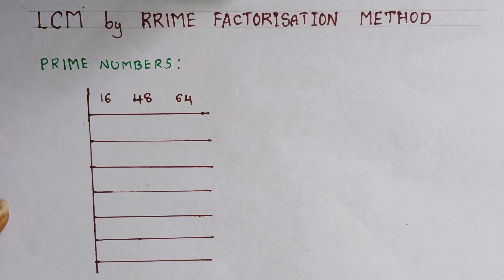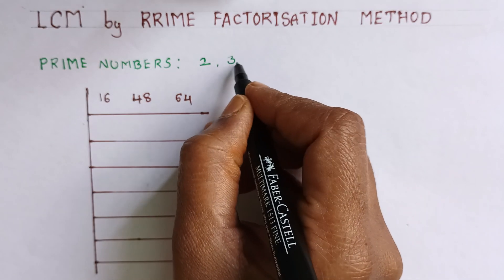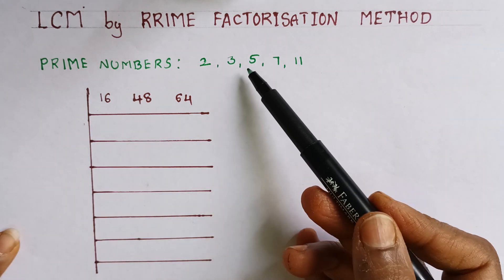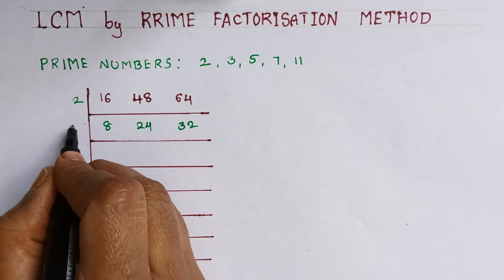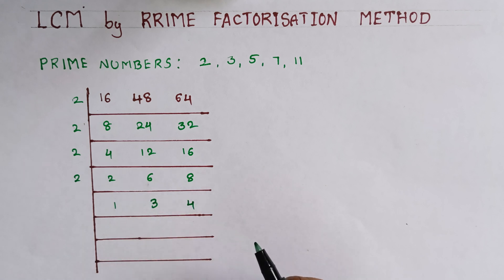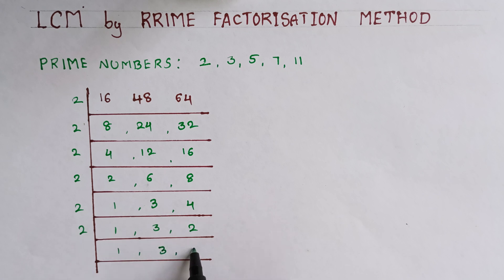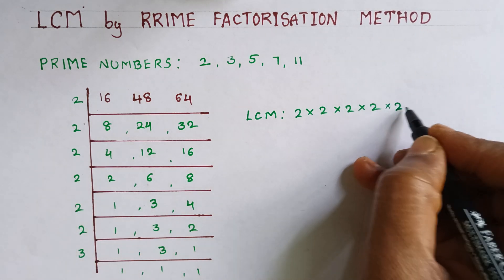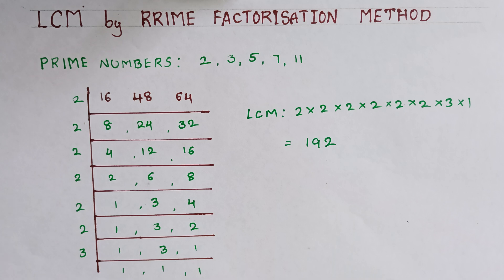LCM by Prime Fraction Method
Ways to find the LCM using the prime factors method.

1. Find the prime factorization of each number.
2. Write each number as a product of primes, matching primes vertically when possible.
3. Bring it  down the primes in each column.
4. Multiply the factors to get the LCM.